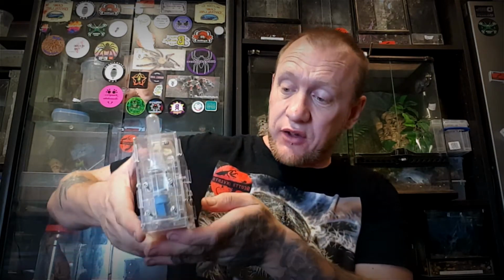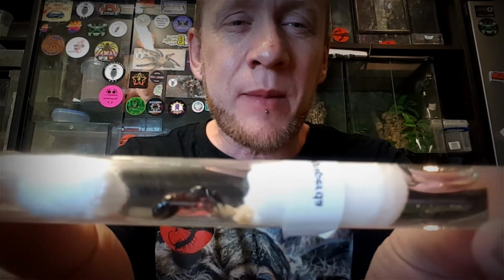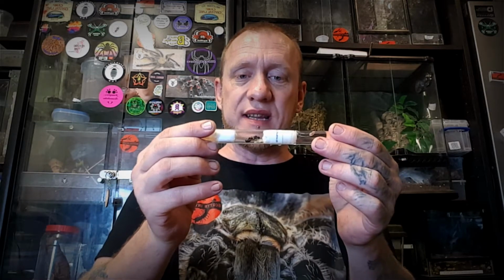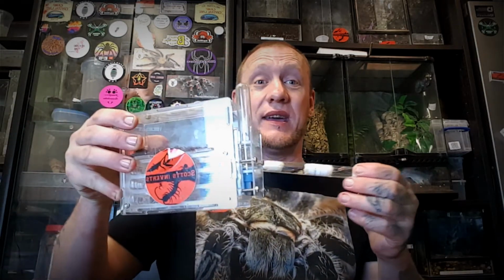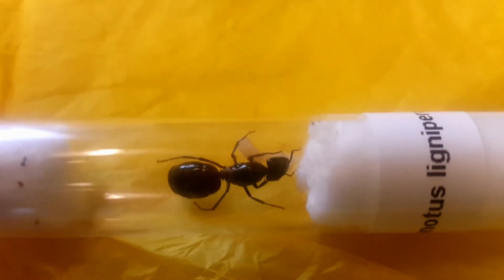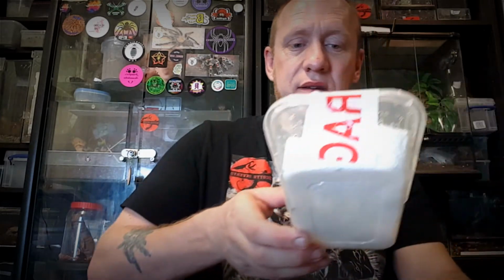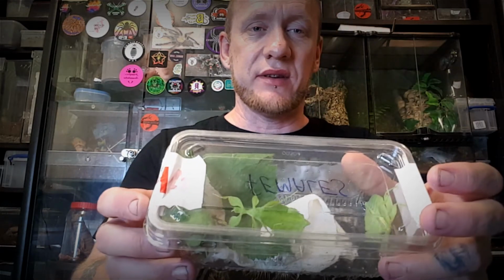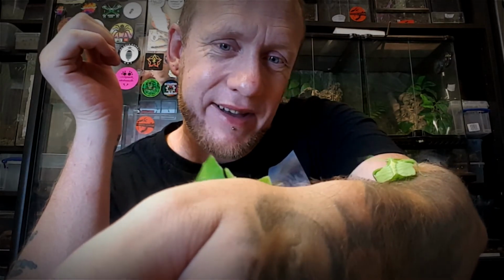AntsDavey review and a gift from jades jungle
insta @scotts_inverts tiktok scotts inverts